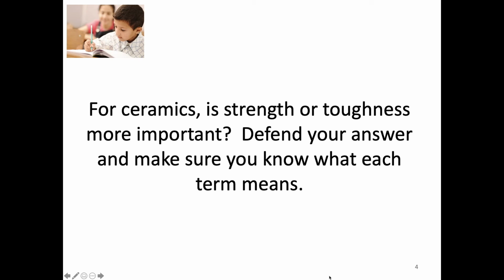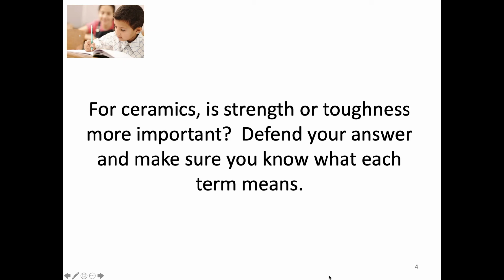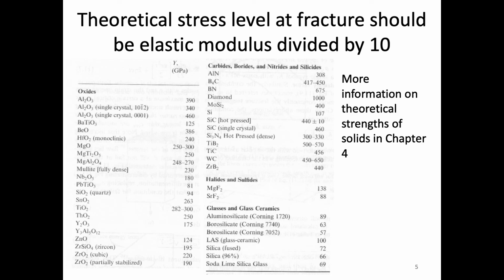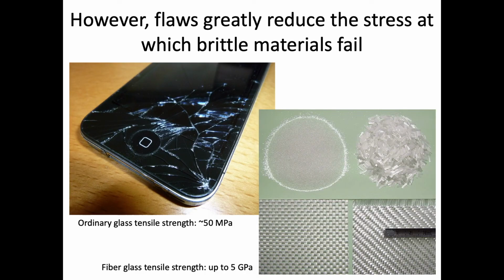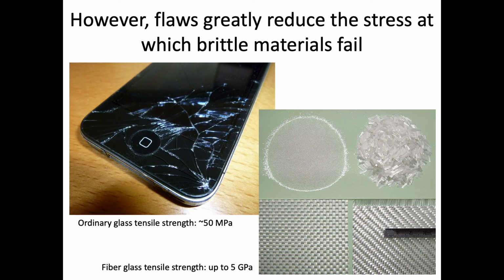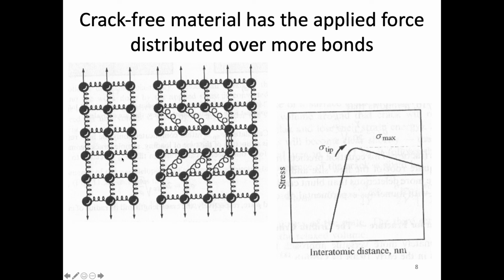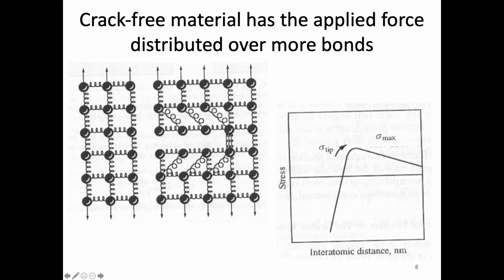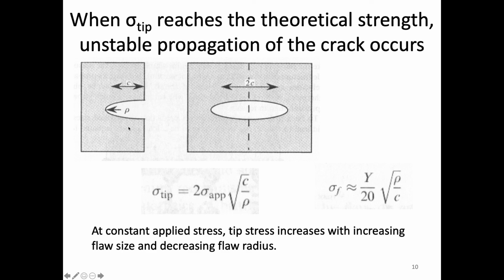MSE403G S20 Lecture 30 Module 1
This video talks about the theoretical strength of ceramics and strength when flaws are present.